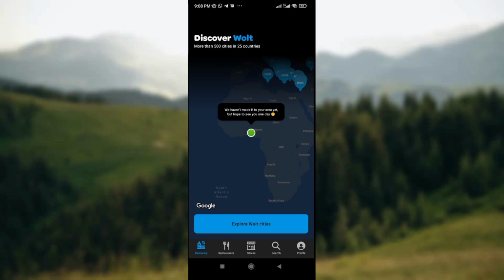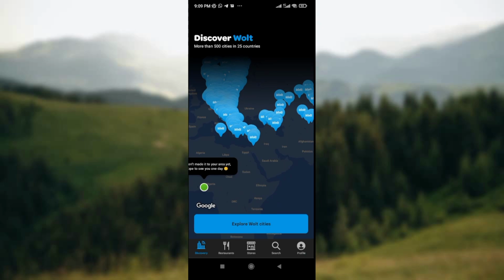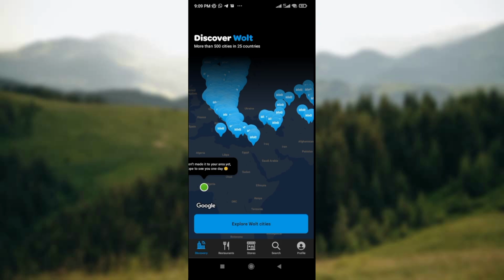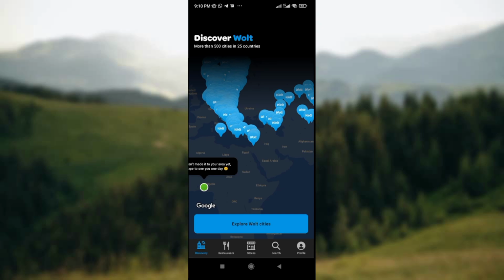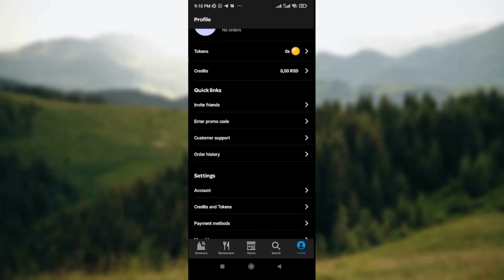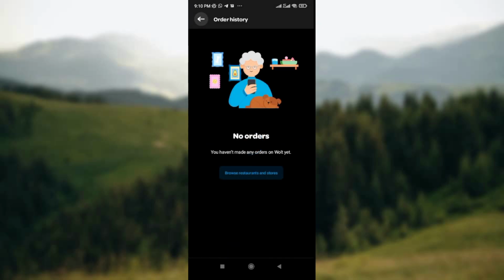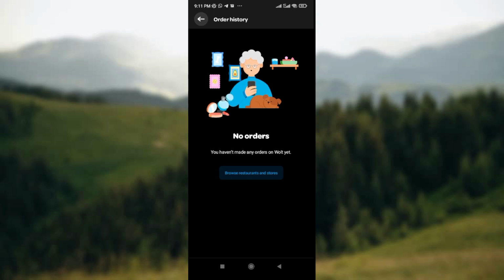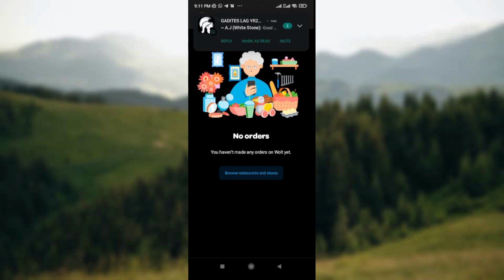How to Track your Order on Wolt (Quick Tutorial)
Today we talk about How to Track your Order on Wolt, so stay until the end of the video to see the full explanation.